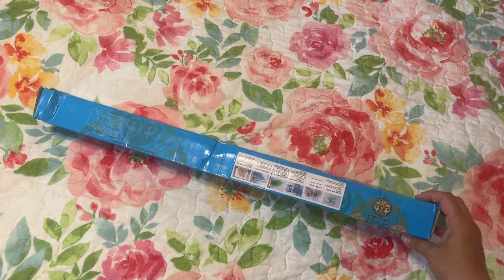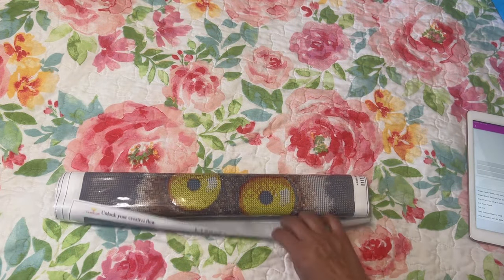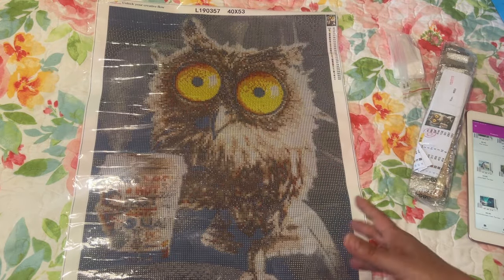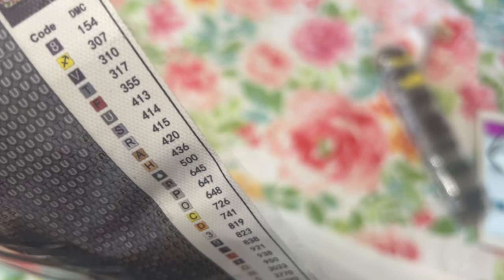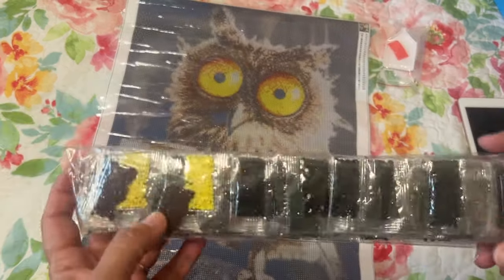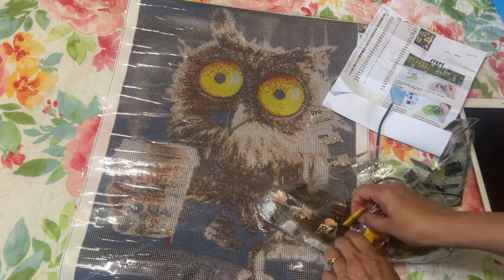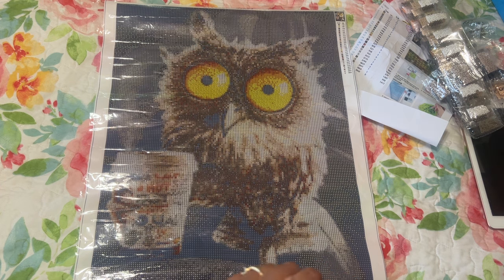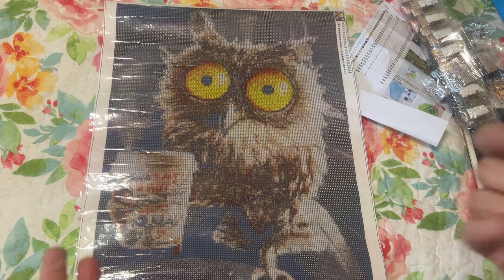Gemsflow Diamond Painting Unboxing 🦉☕️🦉☕️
EDITED: I  started this DP and it is not poured glue. I believe it's double sided adhesive.

'm excited to share another unboxing. This one is from Gemsflow. This is the description about the diamonds on the website, ". . . these are the little resin rhinestone pieces that you stick on to the canvas."

Price: $29.99

My son's sticker Etsy shop
💎Diamond Painting Items:
Other Items that I have:
📒LOGBOOK ITEMS⤵️
💕Be kind to one another, you never know what that person is going through.